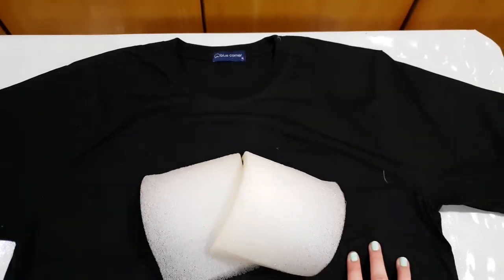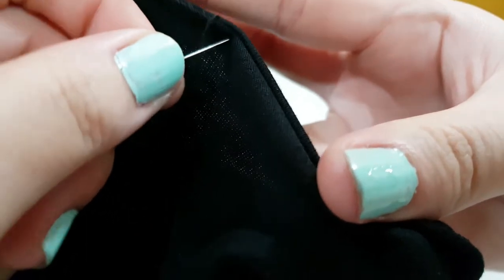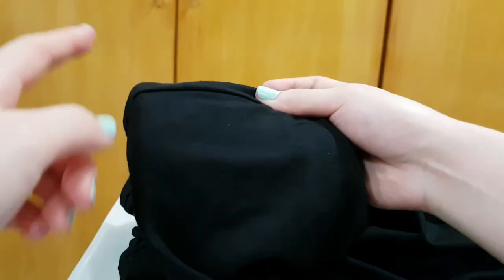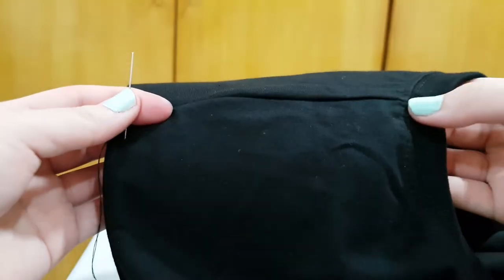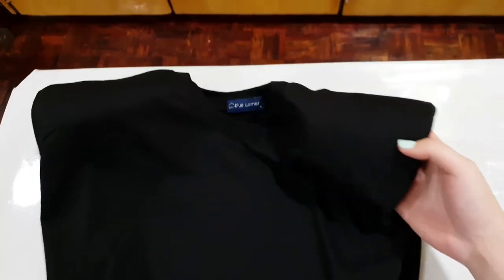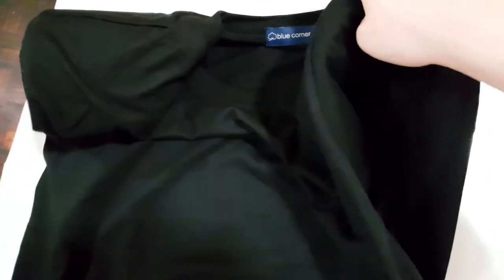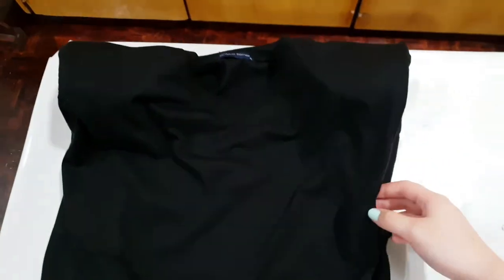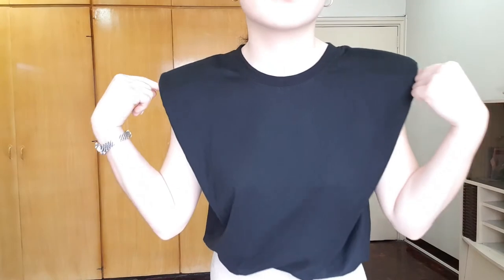Easy DIY Shoulder Pad T-shirt (No-sew muscle tee) + 4 WAYS TO WEAR | Sonella Go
Hey guys!

Today's DIY tutorial is something that I've been wanting to make for a very long time now. I've been seeing this top all over Instagram for a few months now. In this video, I'll be showing you how to make your own shoulder pad top!

Size reference:
Height: 5'5" / 165cm
Weight: 56kg / 123lbs
Bust: 36 inches / 92 cm
Waist: 27 inches / 69 cm
Hips: 36.5 inches / 93 cm

If you've read it up to here, thank you so much! I love and appreciate you all! :)